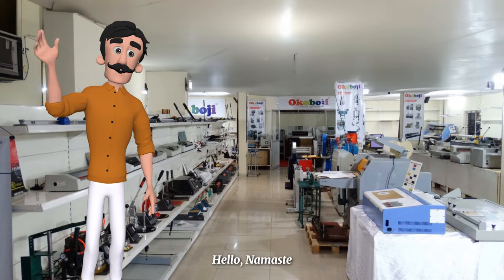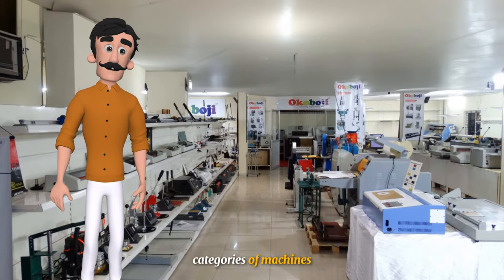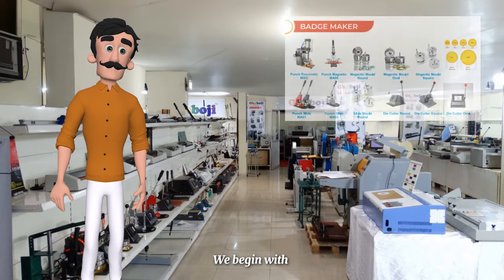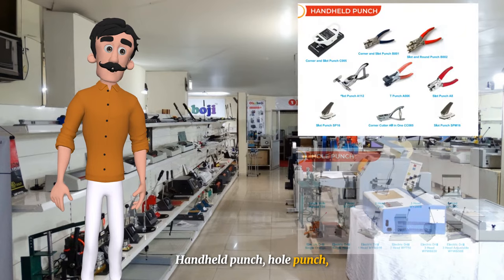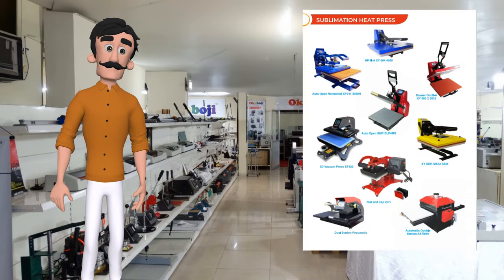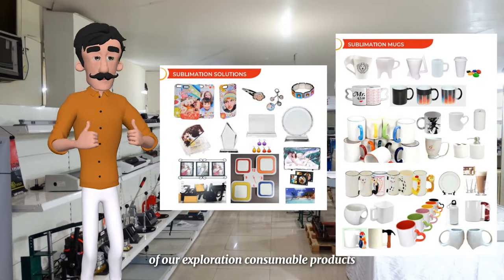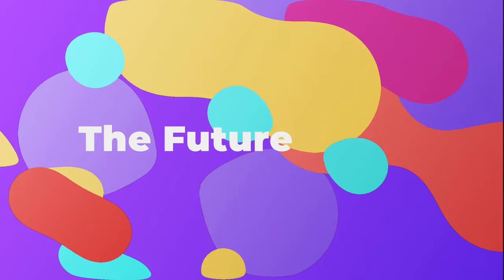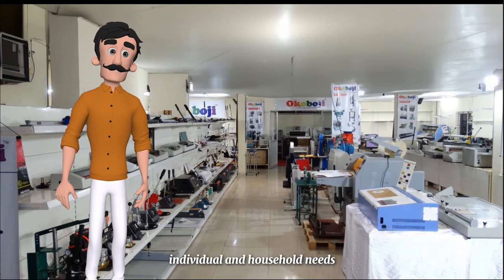About Okoboji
Welcome to Okoboji, where excellence meets innovation in the realm of print solutions. With decades of dedicated presence in the industry, we have honed our skills to perfection, consistently delivering unparalleled solutions to meet the evolving needs of the print industry. At Okoboji, we pride ourselves on our unwavering commitment to excellence and our relentless pursuit of pushing boundaries in the ever-changing landscape of printing. As pioneers in our field, we embrace the challenges of this new era, leveraging cutting-edge technology and industry expertise to redefine the standards of print solutions. Our journey is marked by continuous evolution, fueled by a passion for innovation and a dedication to providing our clients with nothing short of the best. With every product, we strive to exceed expectations, delivering tailored solutions that address the specific requirements of each client and propel their success. With Okoboji, you can trust that you are partnering with a team of professionals who are not just keeping up with the times but leading the way forward, making your entire process seamless. Join us in shaping the future of printing as we embark on this journey together.